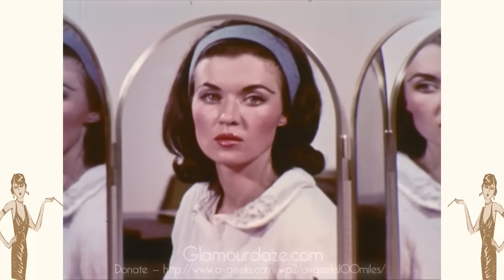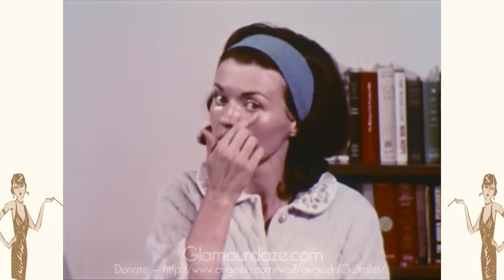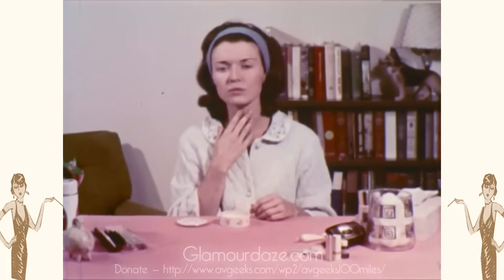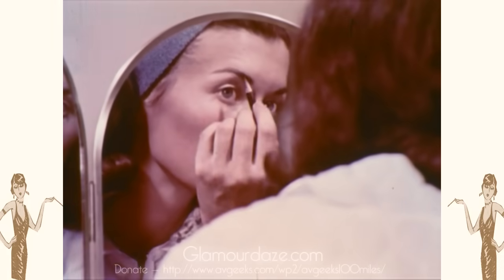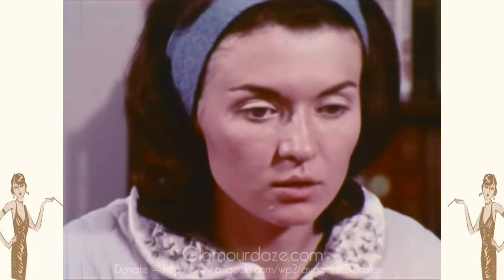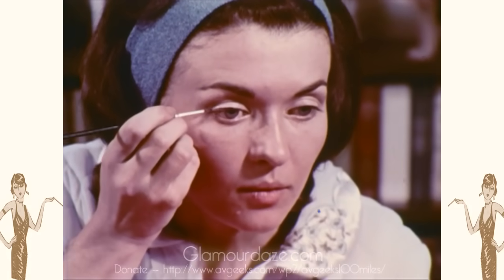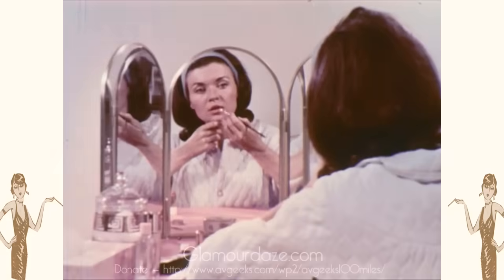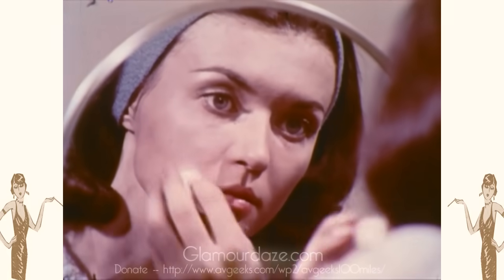Vintage 1960s Makeup Tutorial Film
A rare full makeup tutorial from 1969 narrated by makeup consultant Marla Craig. The model is Rena Alden. Though made in the late 1960's, the principles followed in this relaxing makeuptutorial video still apply to this day. Many viewers also report that old ASMR vibe too.
for original vintage makeup guides to download.